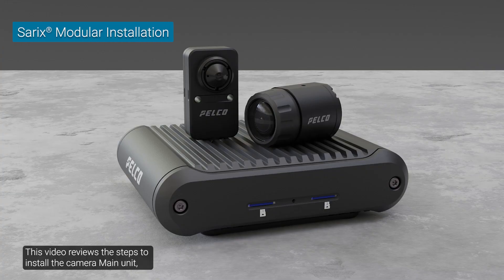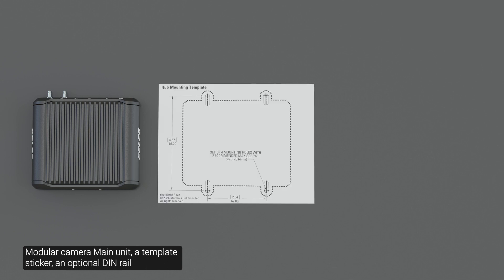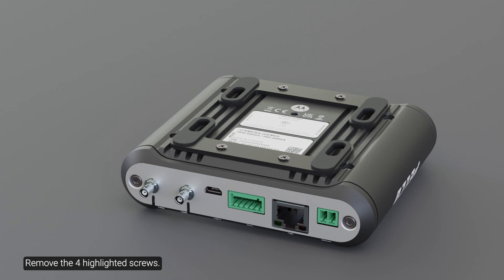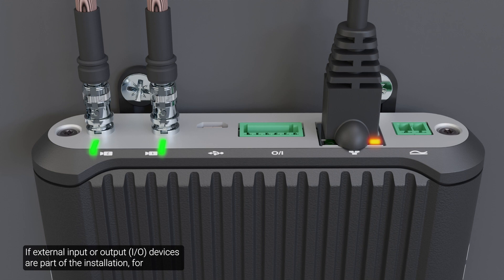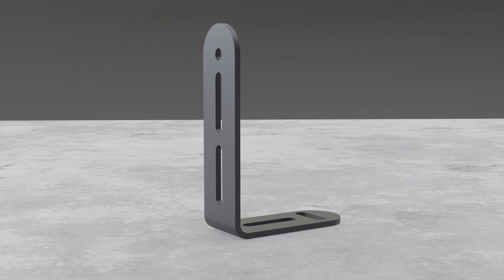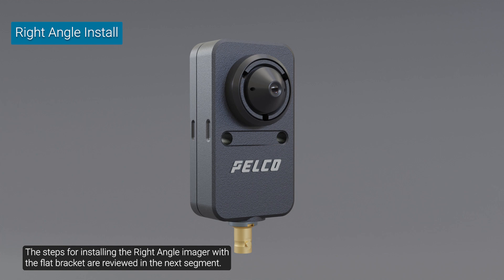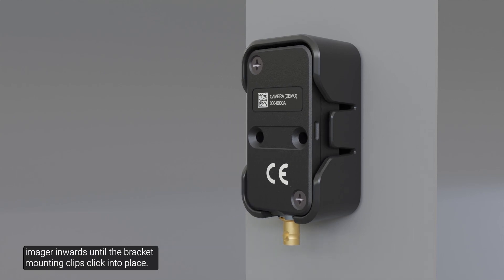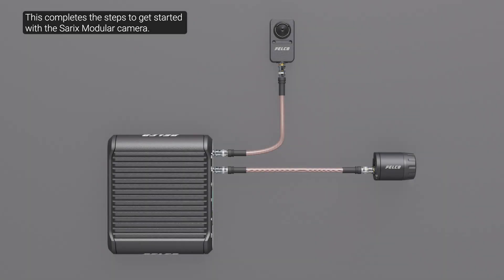Sarix Modular Camera Installation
This training overviews the installation steps for the Pelco Sarix Modular camera.